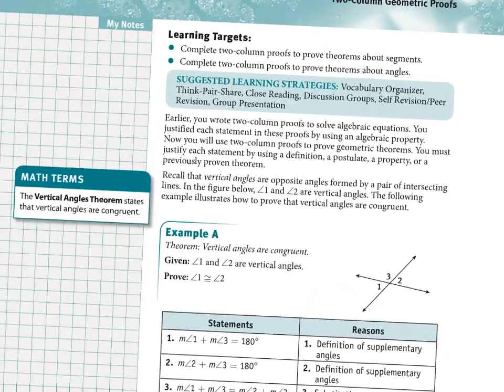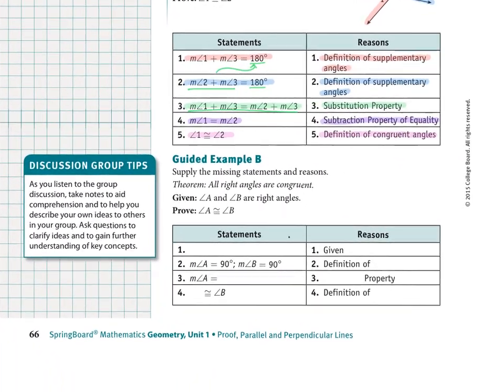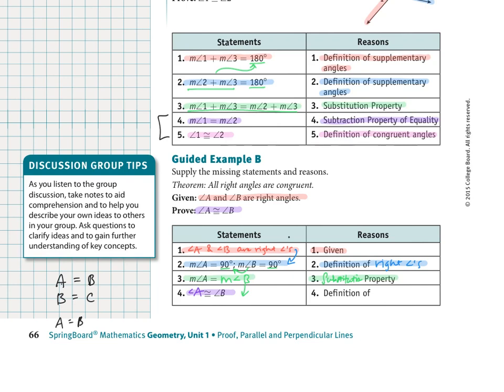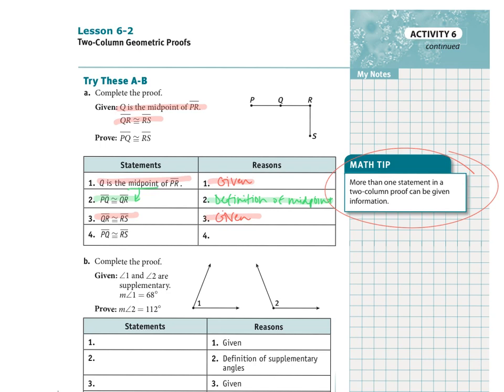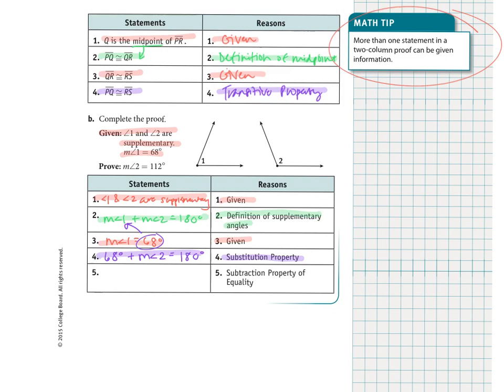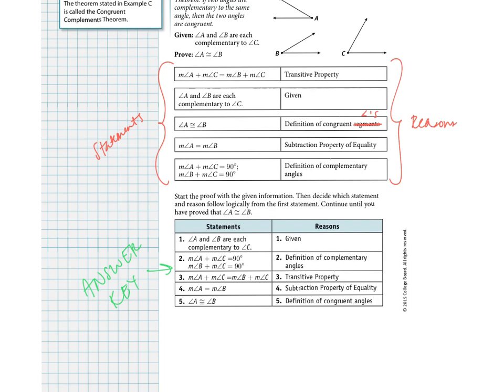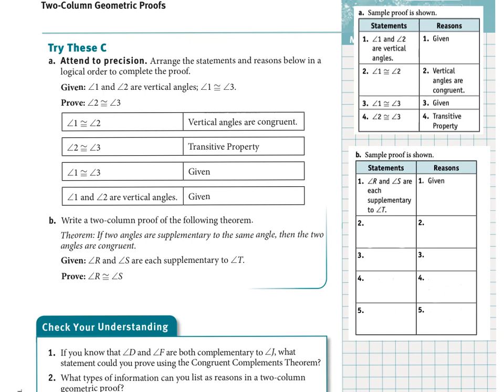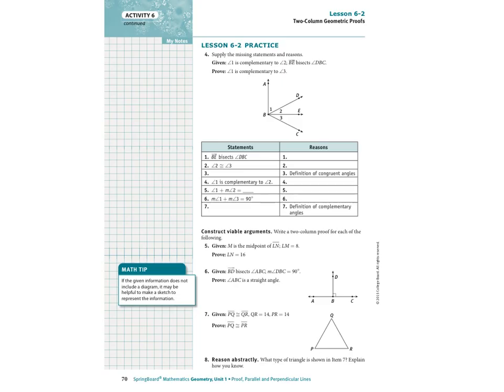Geo Lesson 6-2